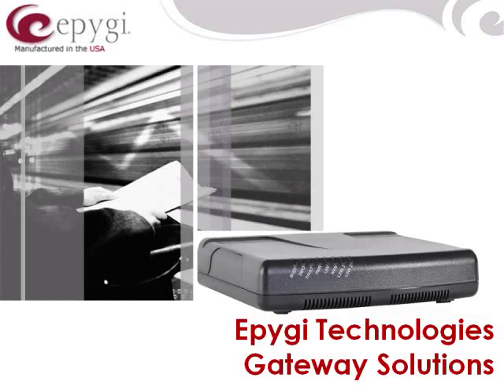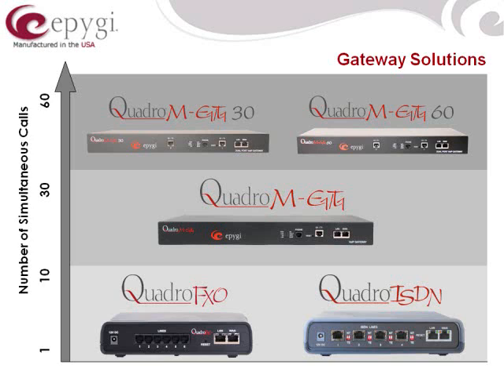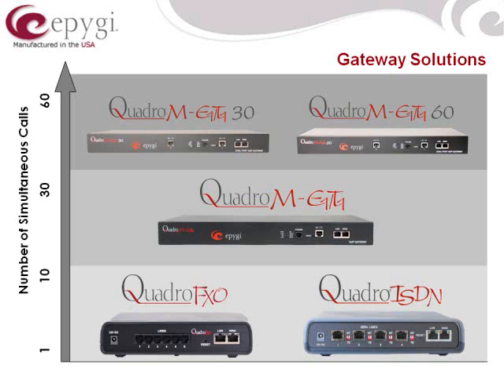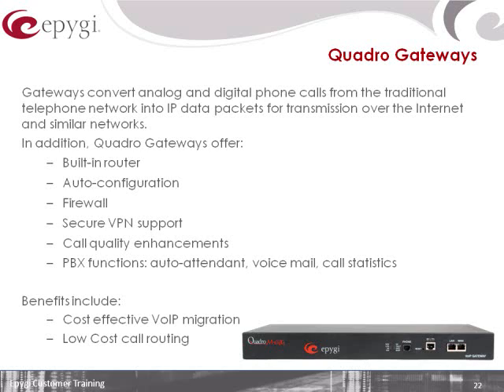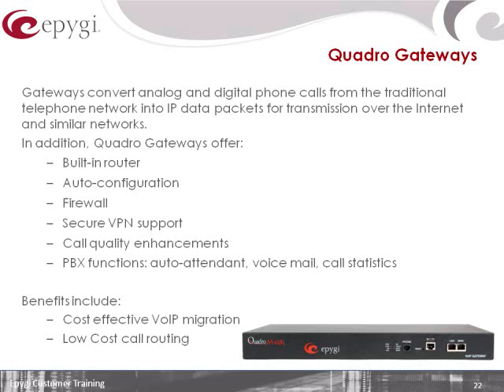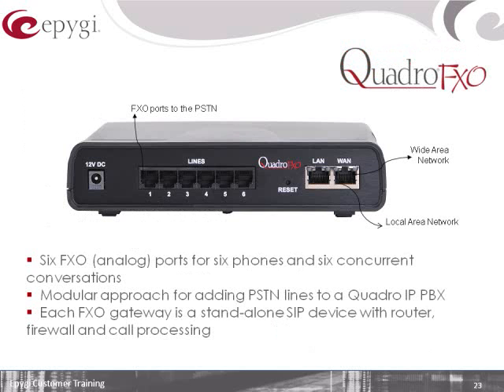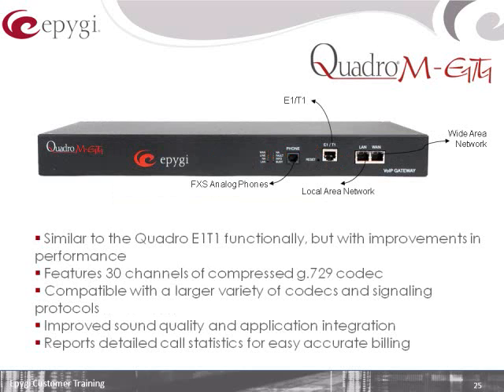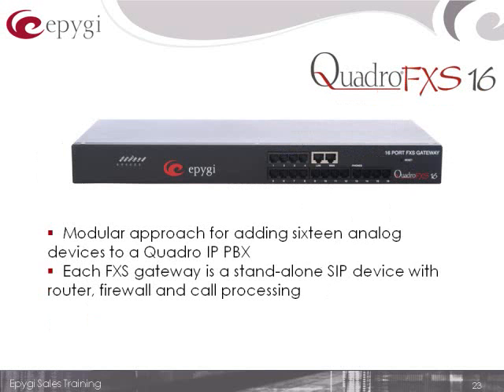Epygi Technologies VoIP Gateways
Epygi Gateways offer built-in auto-configuration, firewall and secure VPN support, call quality enhancements and even PBX functions like auto-attendant, voice mail and call statistics. Presented by Warren Sonnen